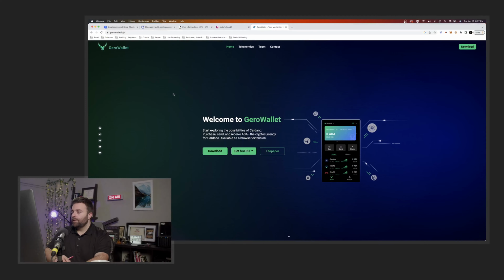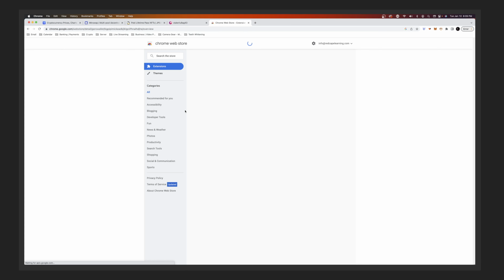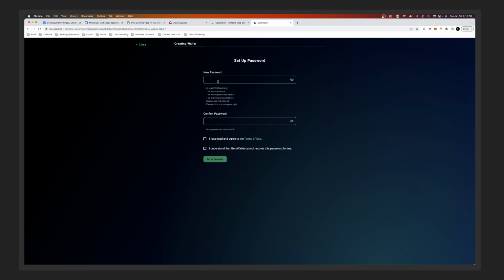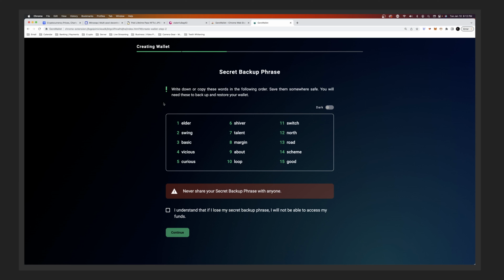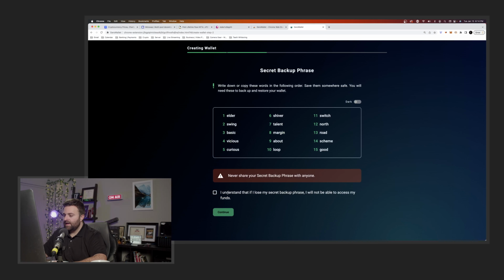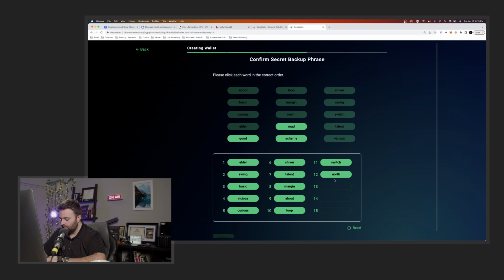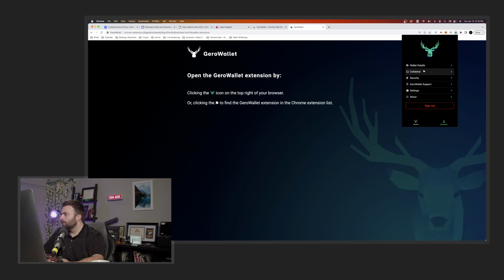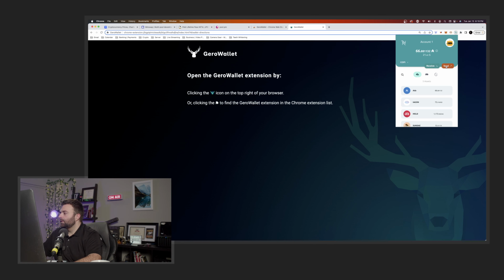How to Set Up a GeroWallet | Tutorial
Start exploring the possibilities of Cardano. Purchase, send, and receive ADA - the cryptocurrency for Cardano. Available as a browser extension.

WIN 15 ADA!
addr1qykz07z7avzezlljxtj4rs94qy2h6j7hdwv8sxvacg62n0pdchsdw6wwm5f6p856tnv74dldythrzxl7uvvkq3ekjwaqegxy2k